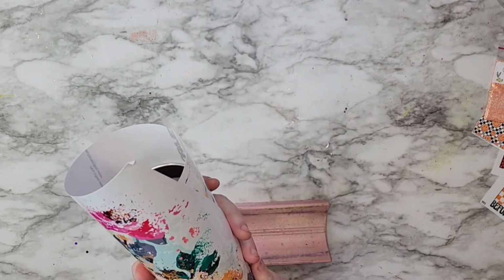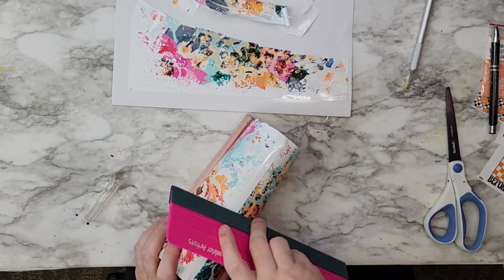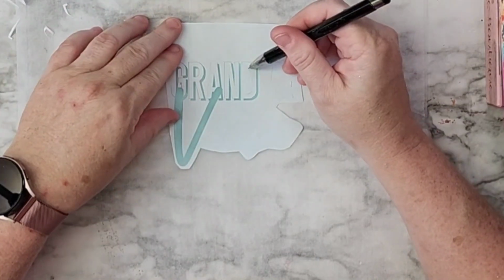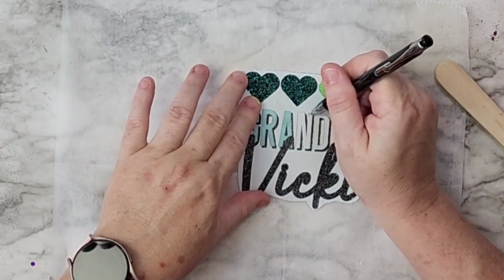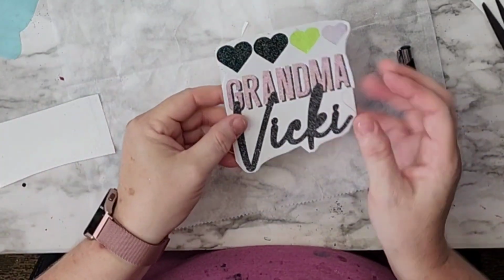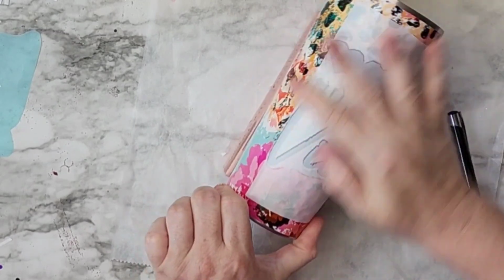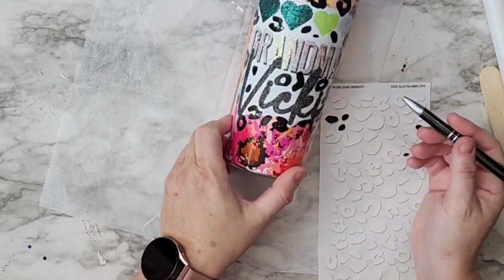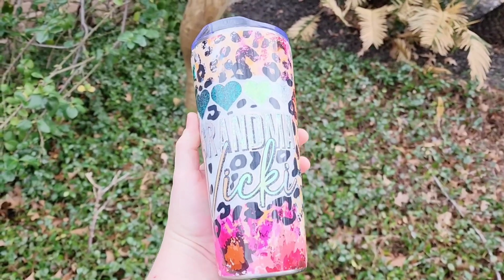Transforming My Mom's Special Tumbler Design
ALL LINKS AND CODES:
PRODUCTS USED:
Peachy Olive Glitters
-Gentlemen
-Double Dare
-Emerald City
-Bubbles
3 Eleven Co.